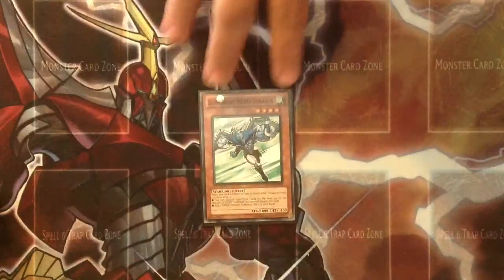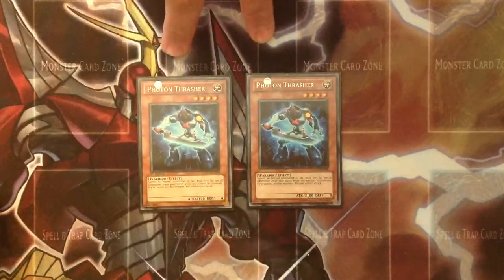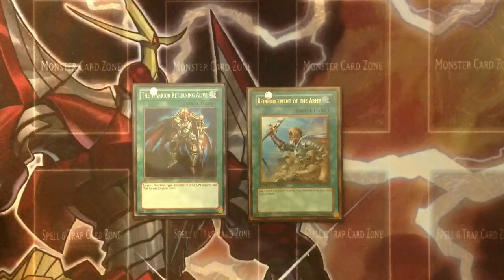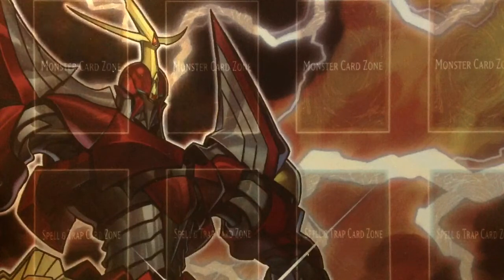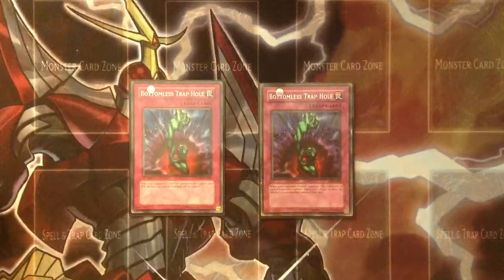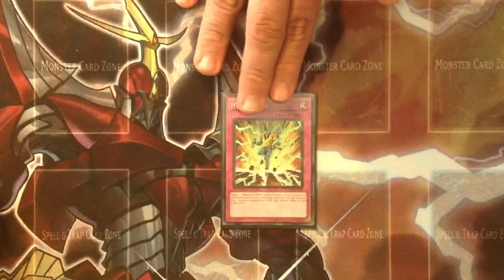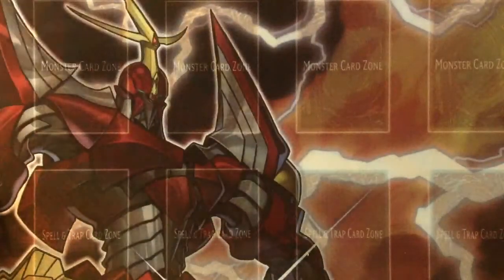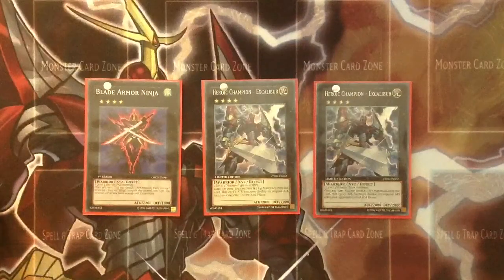ELEMENTAL HERO DECK PROFILE (THEY'RE TOOOO BROKEN)